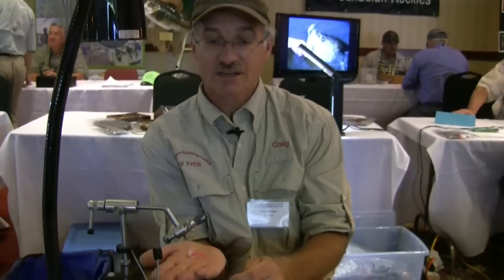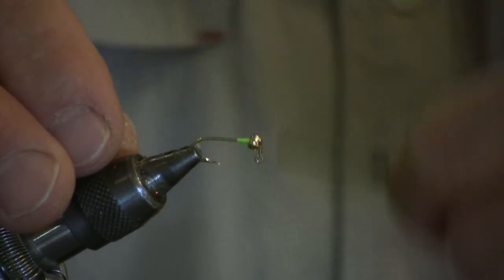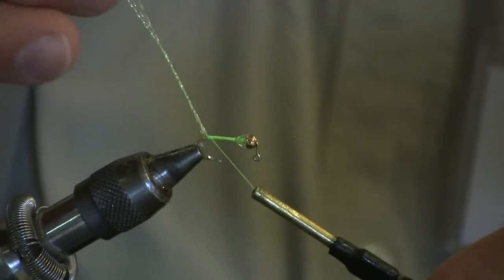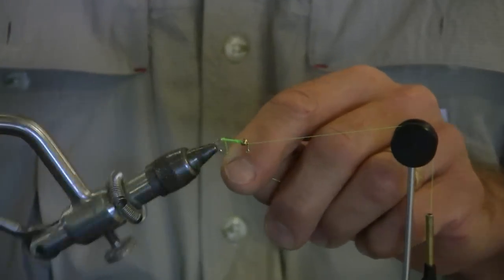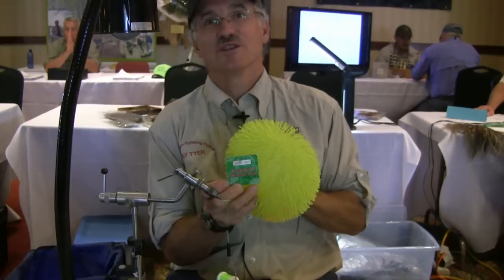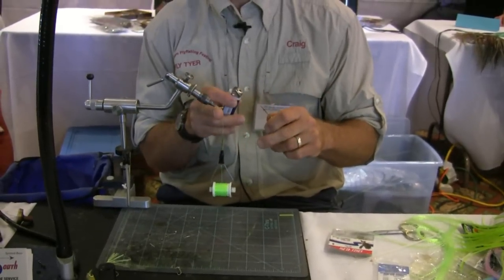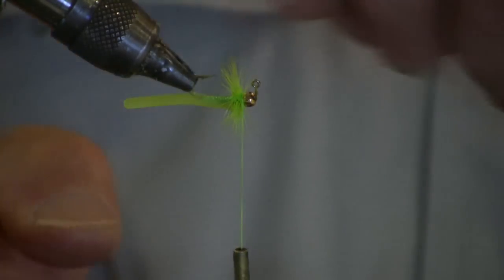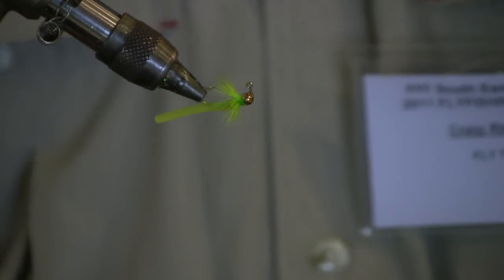Tying the Wee Willie Wiggler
Craig Riendeau demonstrates tying his bream fly, the Wee Willie Wiggler. A very simple to tie fly, it has proven itself effective on bream, sunfish and even trout. Tie a few up and give them a try.

Filmed at the 2011 FFF Southeast Council Conclave at Unicoi State Park, GA.